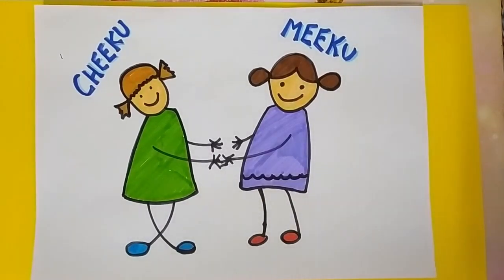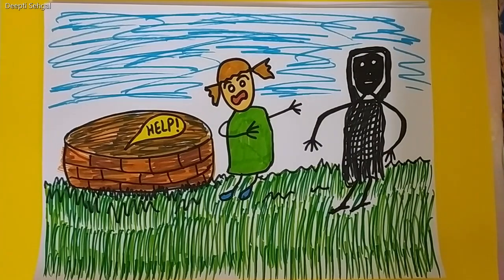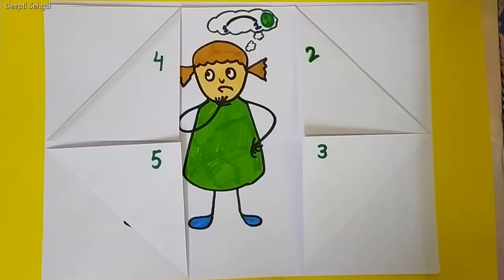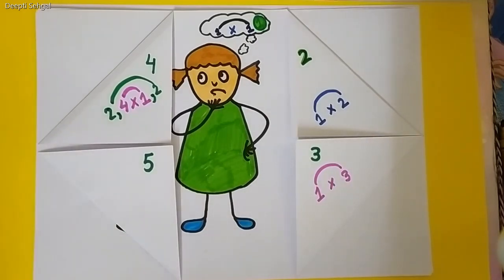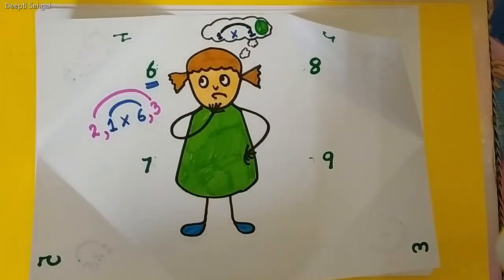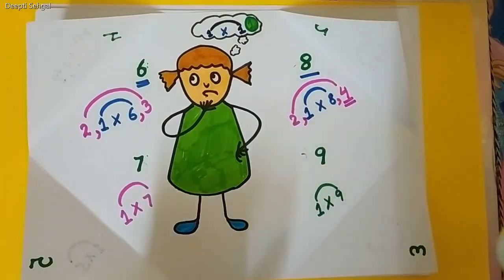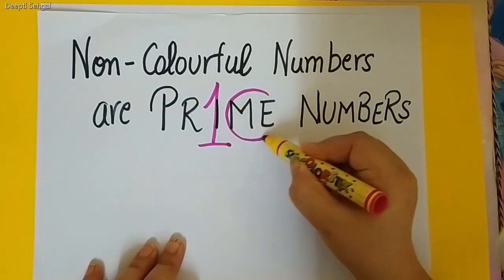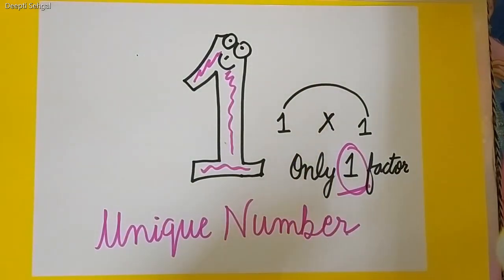Learning prime & composite numbers through story|Easy & Interesting method |Explore FACTOR RAINBOWS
To learn more about factor rainbows and how to classify numbers as prime and composite numbers using the concept of factor rainbows , watch this video